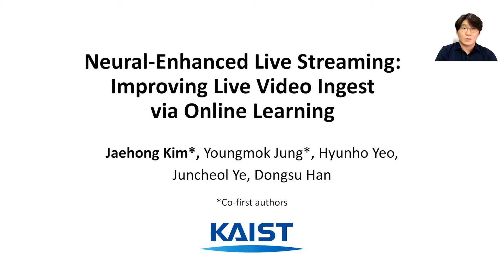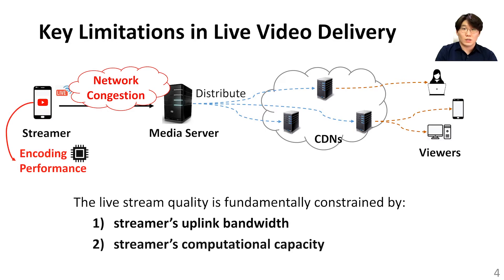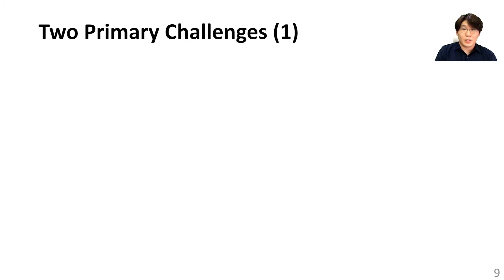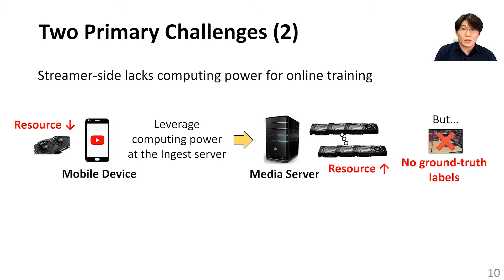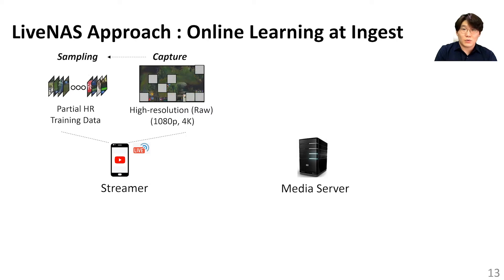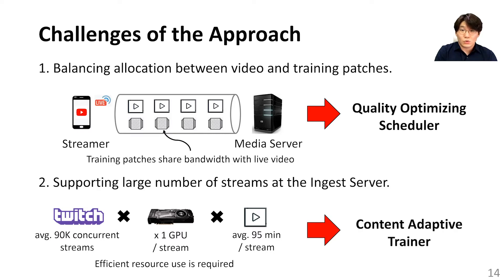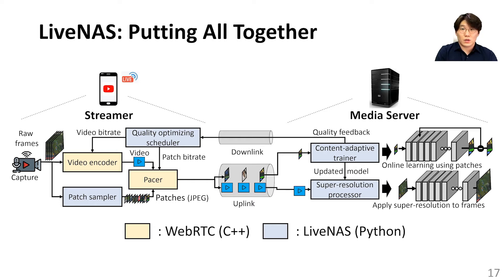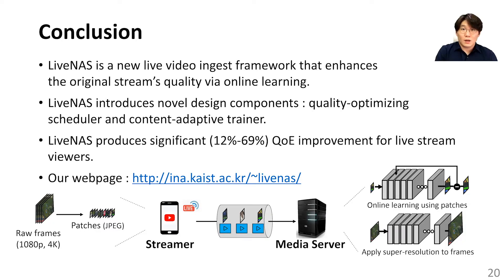SIGCOMM 2020: S5: Neural Enhanced Live Streaming: Improving Live Video Ingest via Online Learning